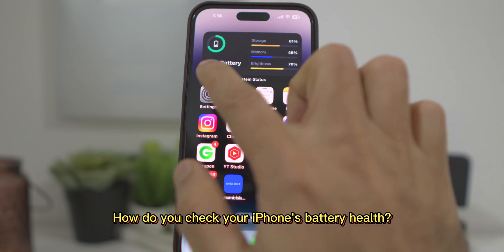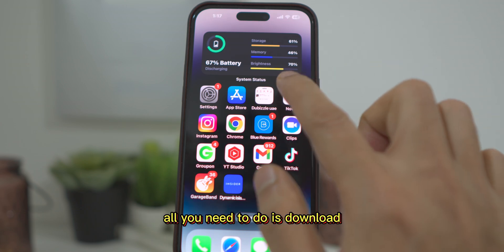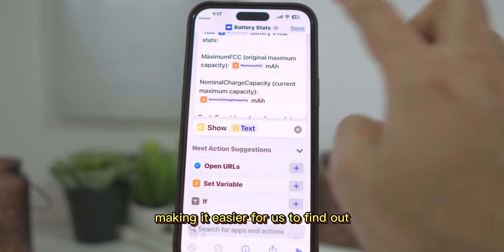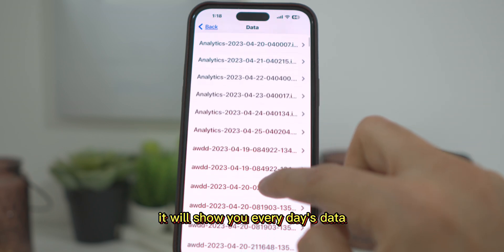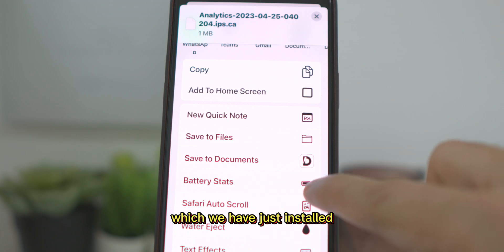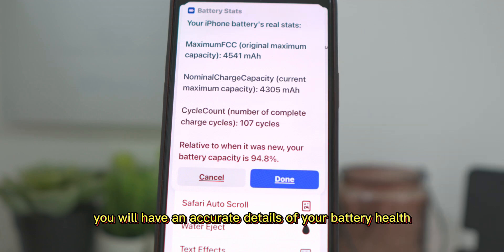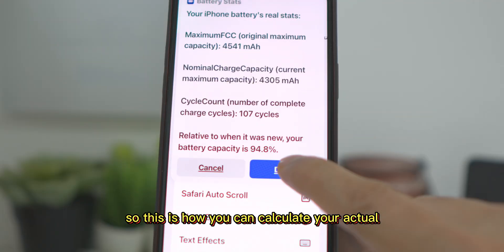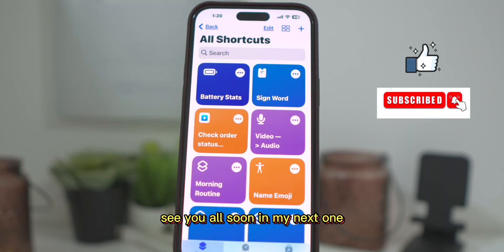How do you check your iPhones battery health? (2023)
Calculation: (Your Battery Cycle Count x 20) / 500 = How much capacity you lost

I Need to Start Writing Things Down · Chris Zabriskie

I Need to Start Writing Things Down